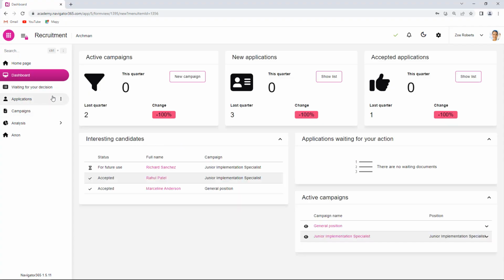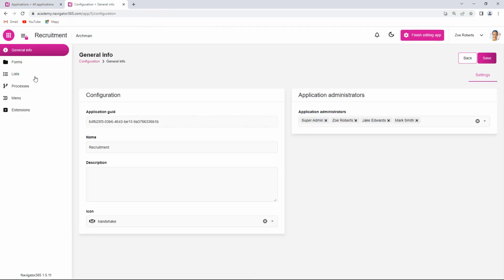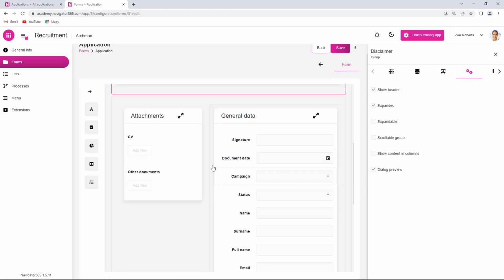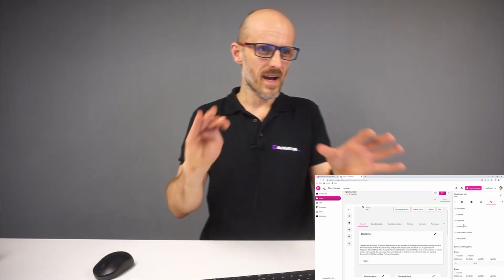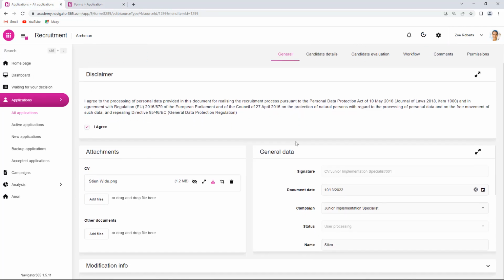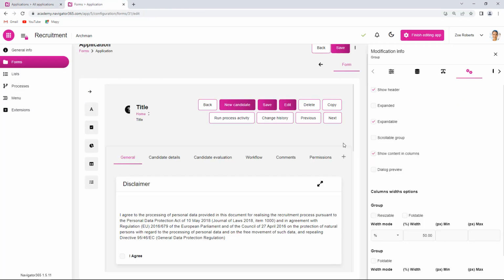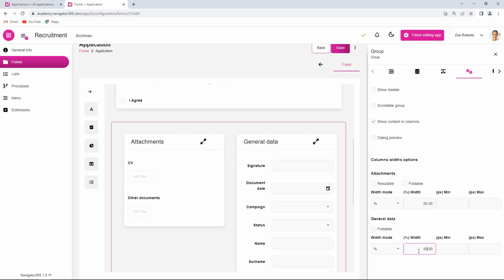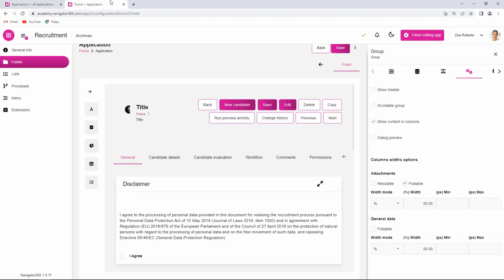Implementing advanced options to groups | NAVIGATOR365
Dig deeper and learn how to implement advanced options to groups in NAVIGATOR365 with our expert Marcin Szlachcic.